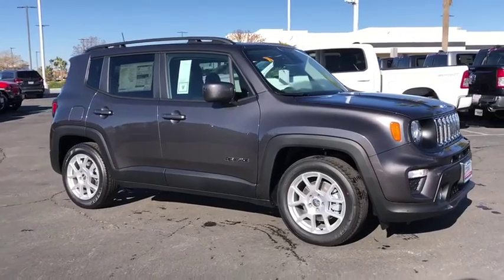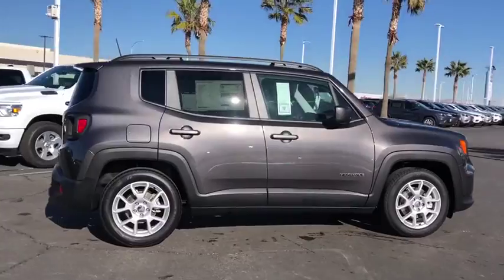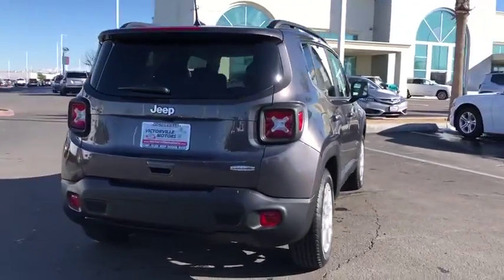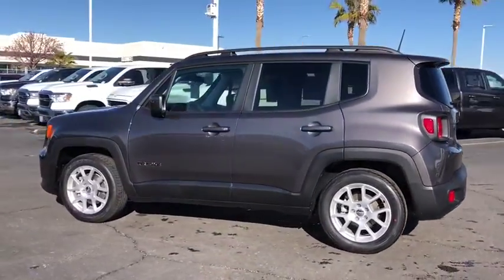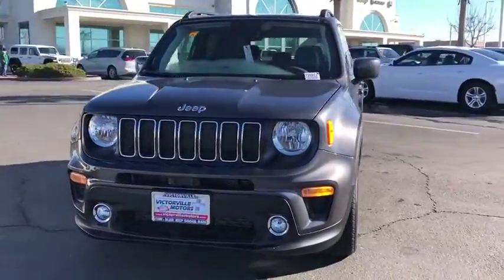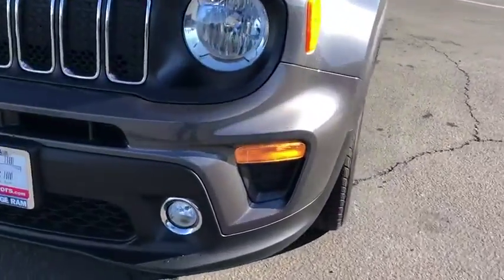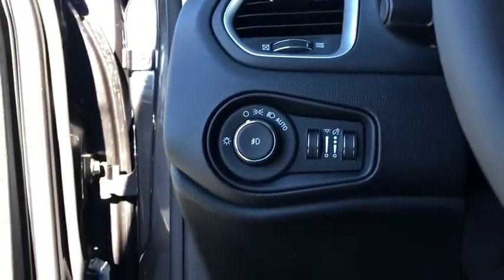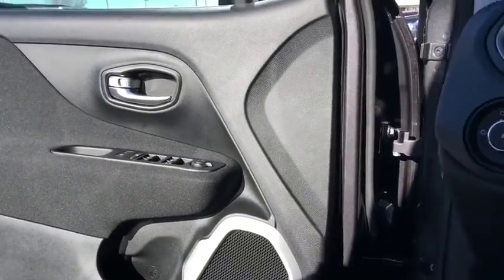2020 Jeep Renegade Victorville, High Desert, Hesperia, Apple Valley, Adelanto, CA YJ1013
Crystal Metallic New 2020 Jeep Renegade available in Victorville, California at Victorville Motors. Servicing the High Desert, Hesperia, Apple Valley, Adelanto, CA Area.

Victorville Motors
14617 Civic Dr

Crystal Metallic 2020 Jeep Renegade Latitude FWD 9-Speed 948TE Automatic 2.4L I4brbr22/30 City/Highway MPG Not all Guests will qualify for rebates. Some Guests may qualify for more. Dealer installed options may be extra. See dealer for details. Price includes Conditional Rebate(s) $1,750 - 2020 National Retail Consumer Cash 20CL1. Exp. 02/03/2020